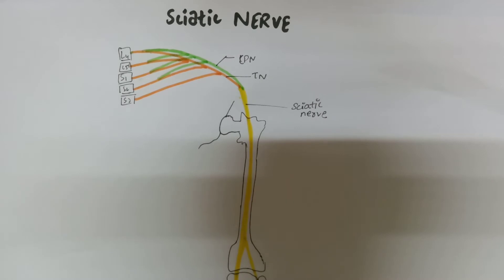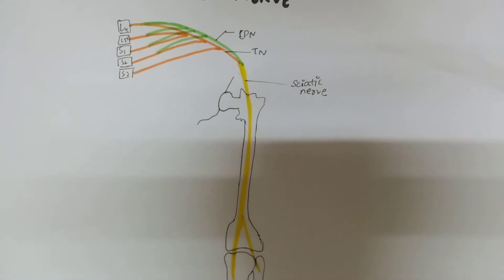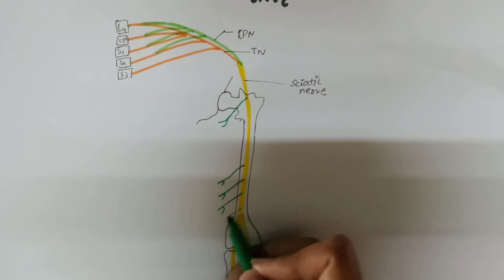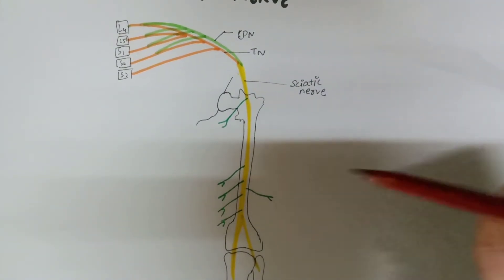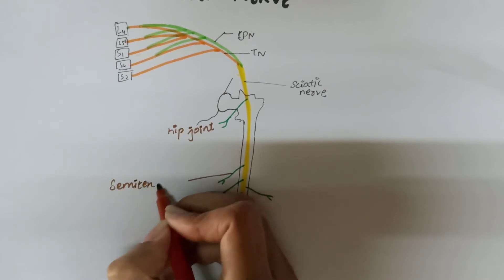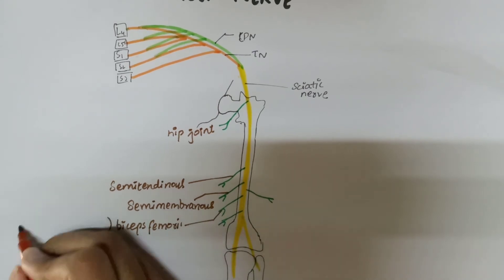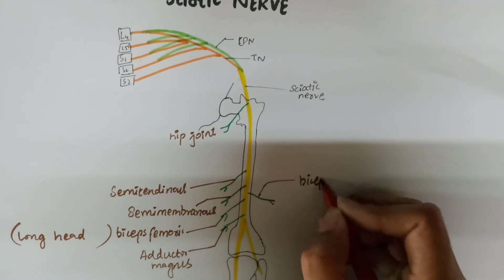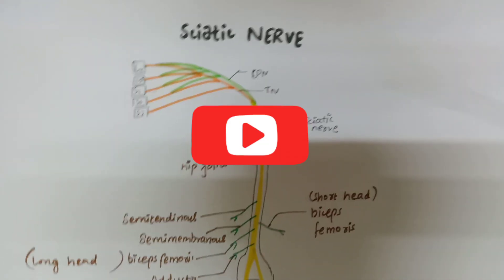SCIATIC NERVE / Anatomy 👍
sacral plexus link is given below for complete understanding